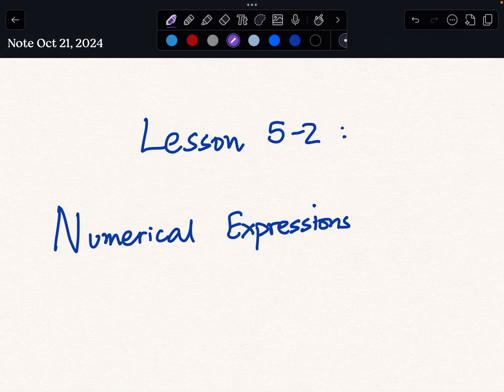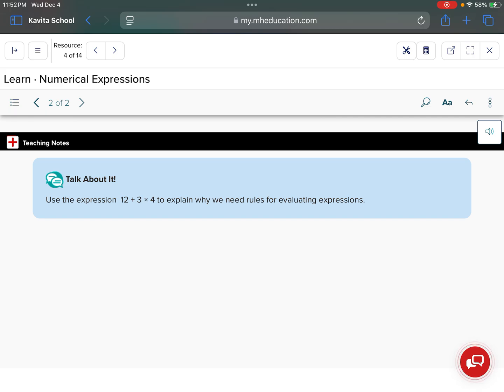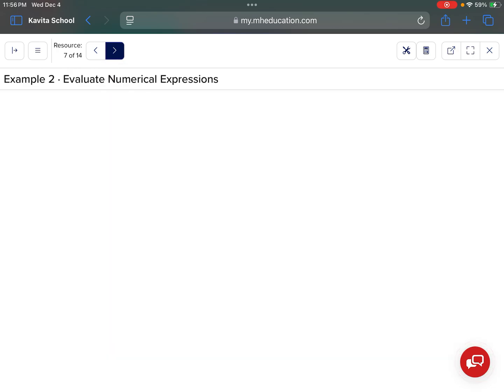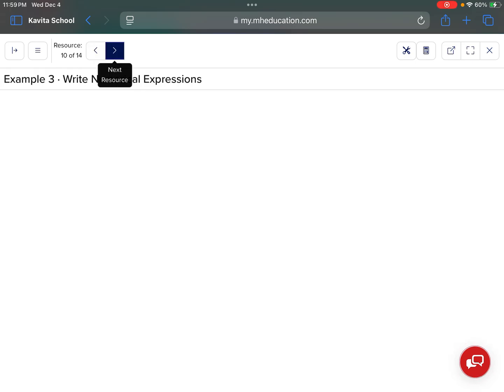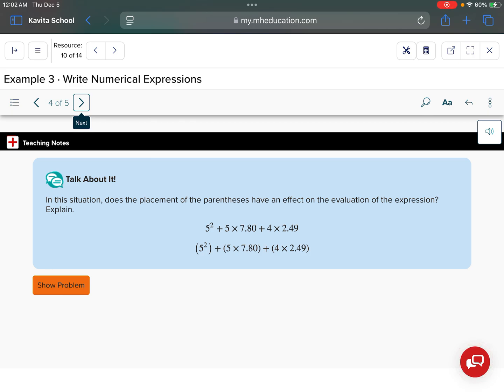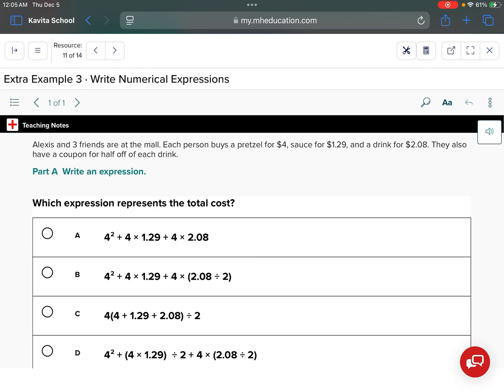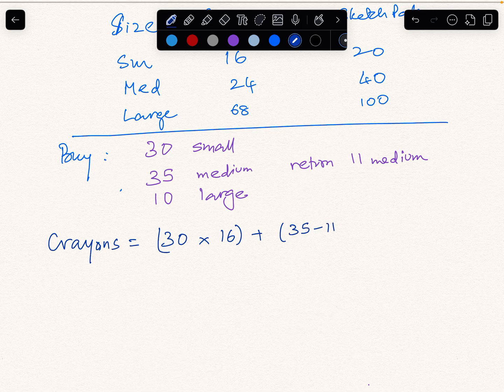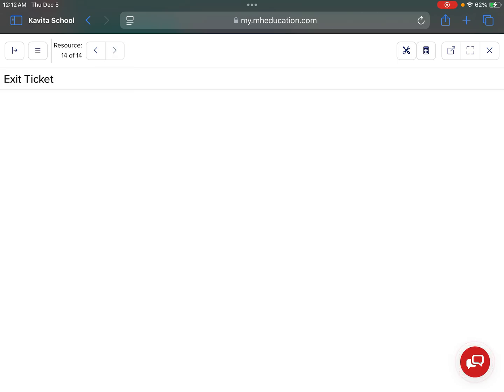Gr 6 Reveal Math Lesson 5-2 : Numerical Expressions